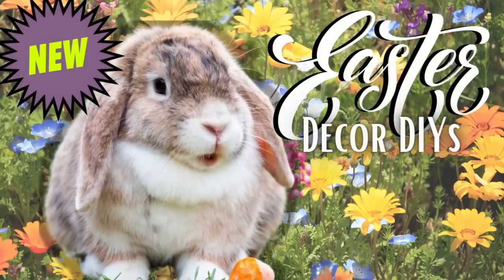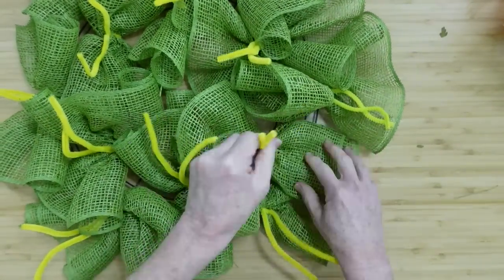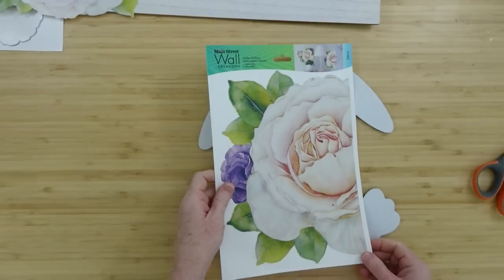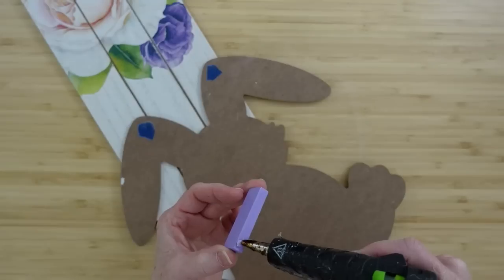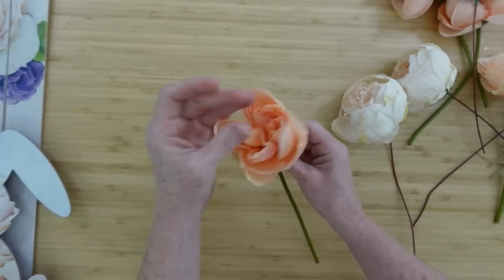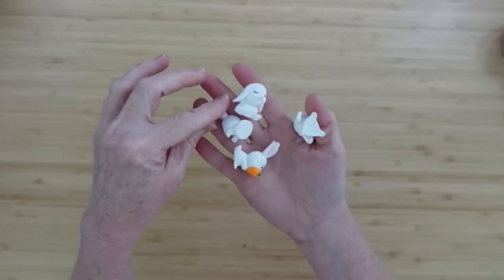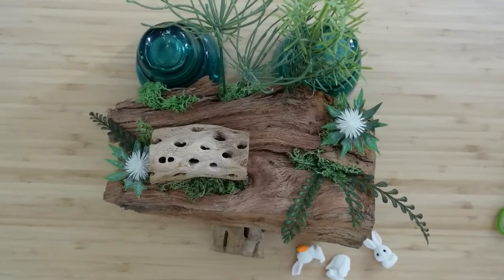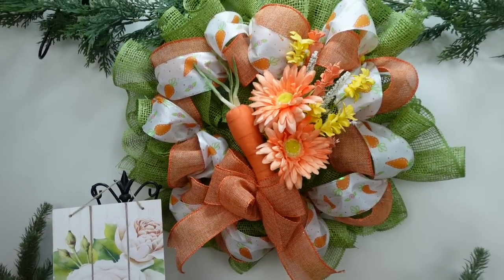These FUN EASTER DIYs Will Make You HOP For JOY!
Today I am sharing with you 3 fun Easter DIYs which are adorable and affordable. I used thrift, Dollar Tree, and Temu items to create a wreath, sign and spring bunny habitat. I hope you enjoy these!

My Mailbox
Brandy P
9617 Old Hwy 43
Creola, Alabama
36525